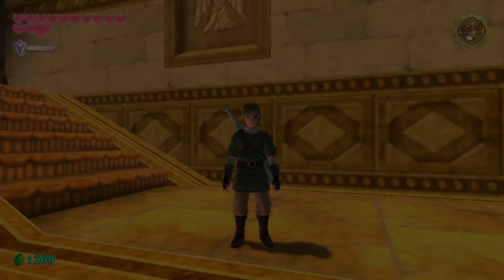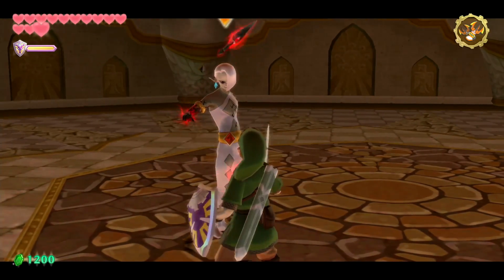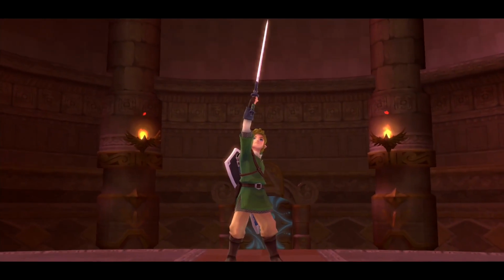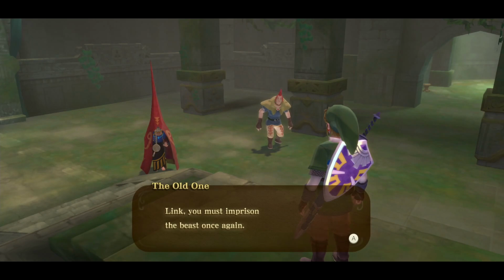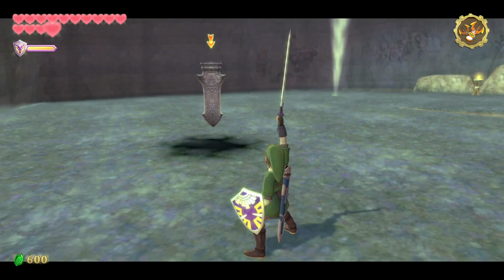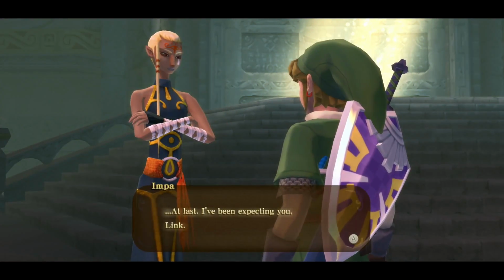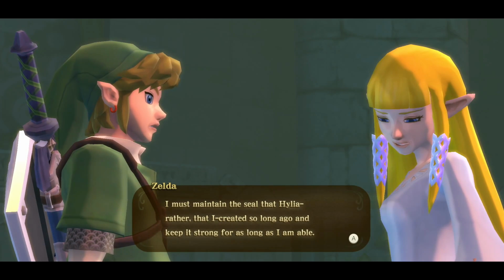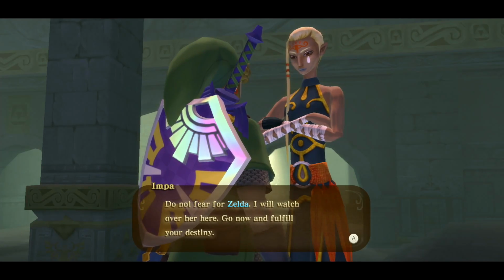I'M STILL YOUR ZELDA - The Legend of Zelda Skyward Sword HD Switch - Part 19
Thumbnail Art - @jomiancu

The Lets Play List, Games that will be played on the Channel

Thanks for all the Support on my videos!